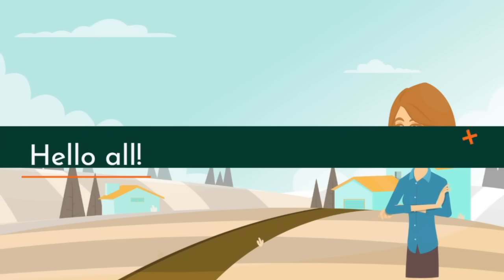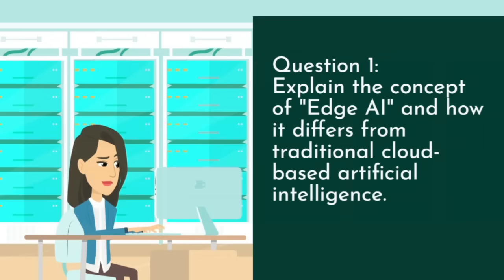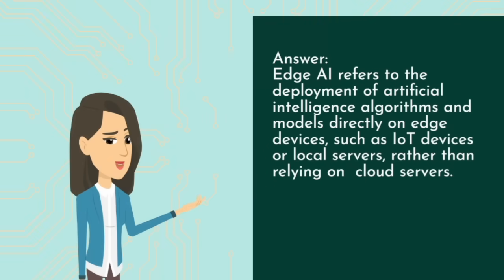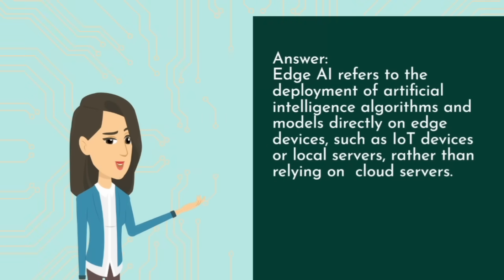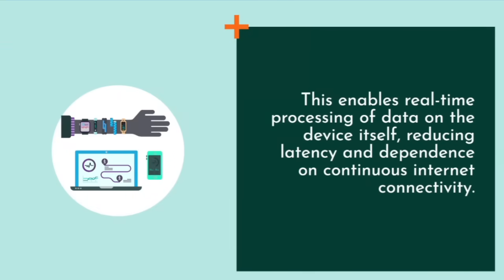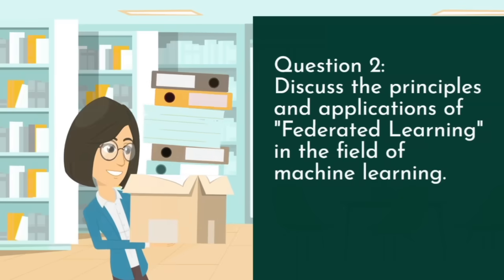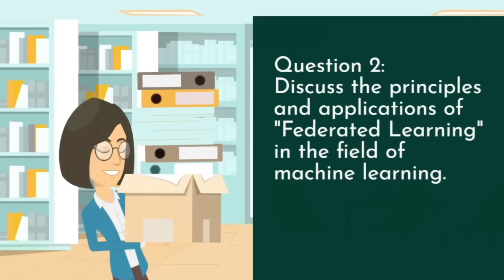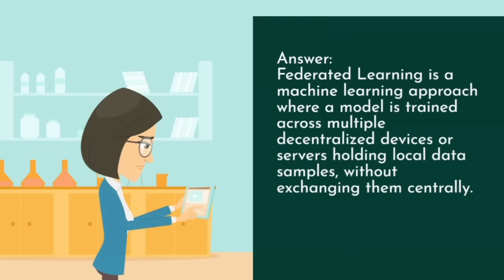வினாடி வினா - எட்ஜ் AI இன் கருத்து என்ன?